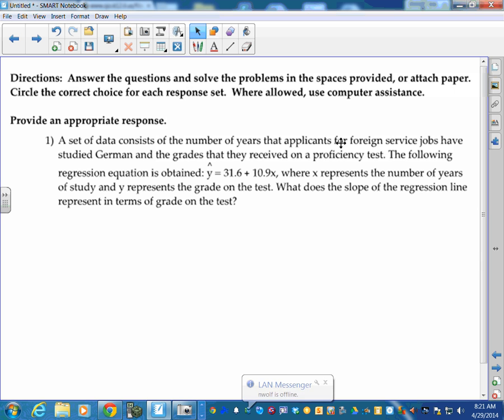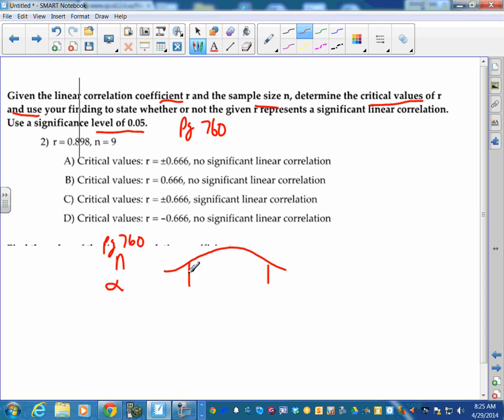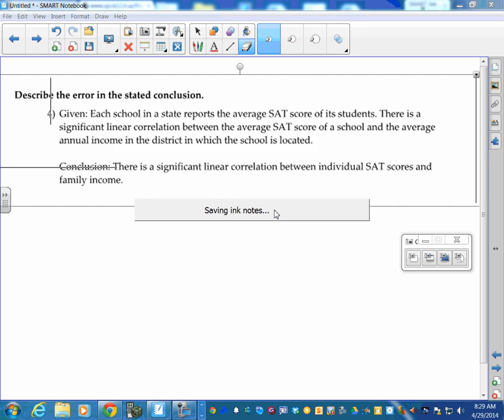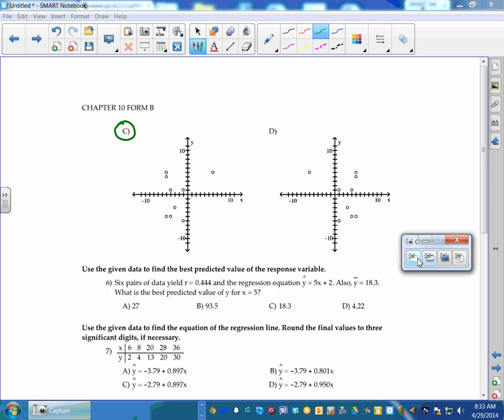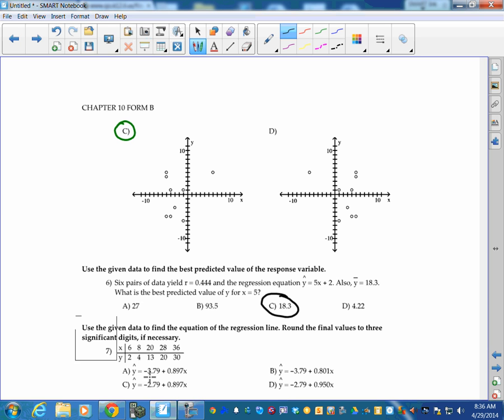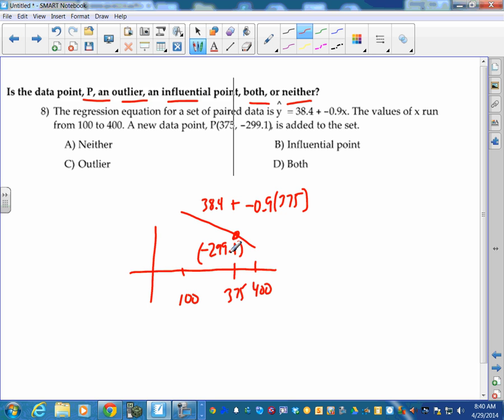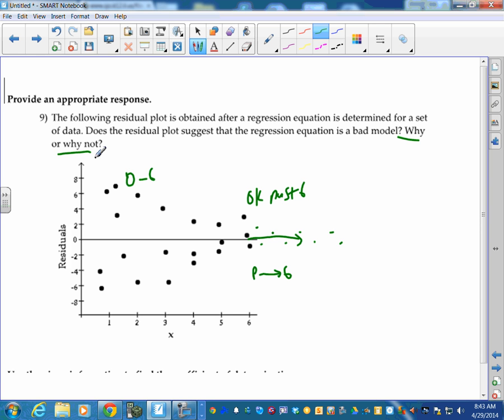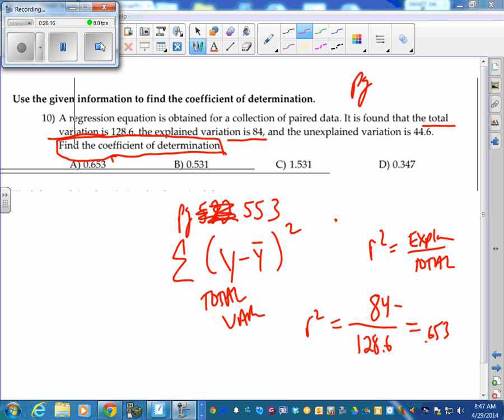Stats Chpt 10 From B part 1